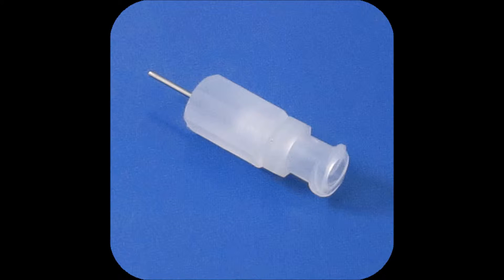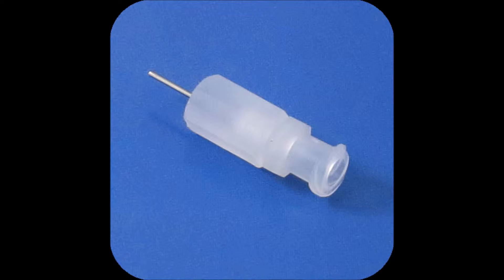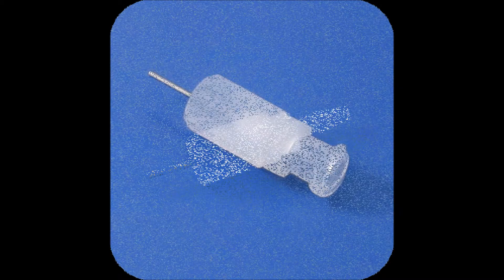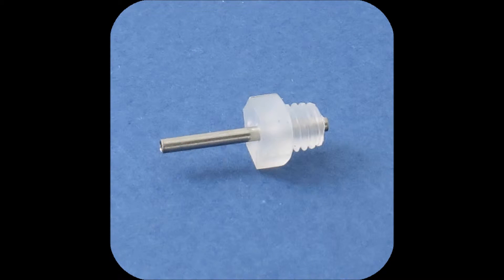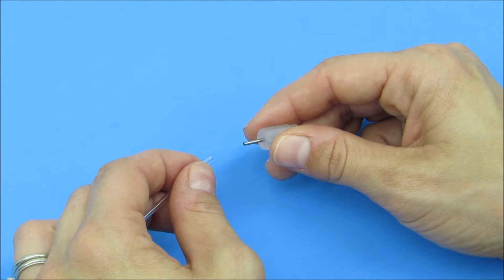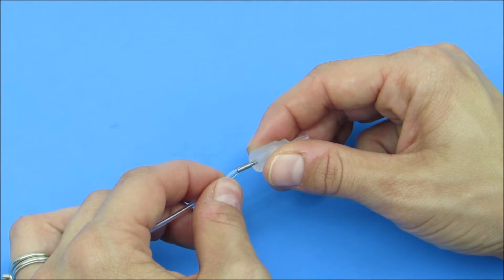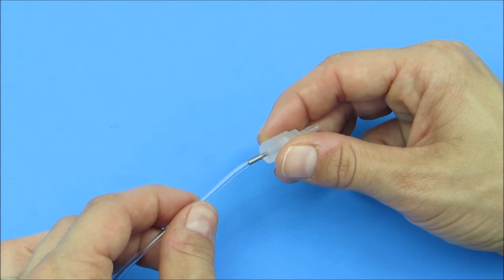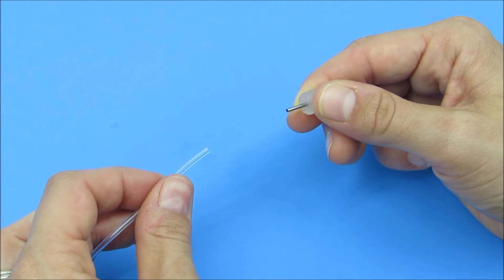MicroFittings, Microbore Tubing Fittings Overview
This video is an overview of our MicroFittings, a line of fittings designed specifically for microbore tubing such as Tygon Microbore. It's used to connect microbore tubing to barb, Luer or threaded adapter.